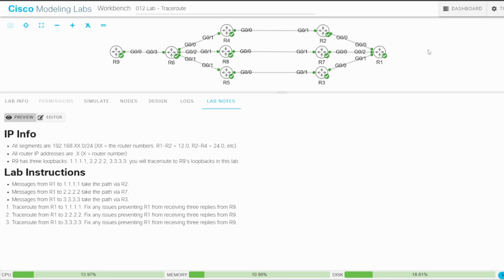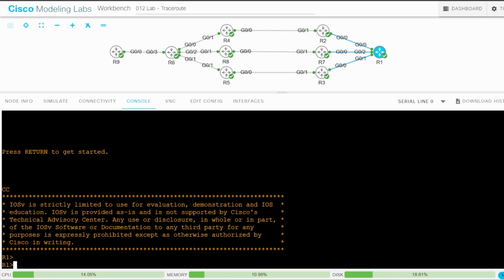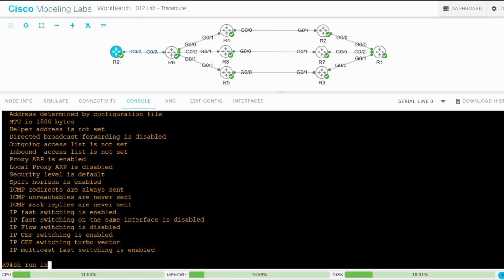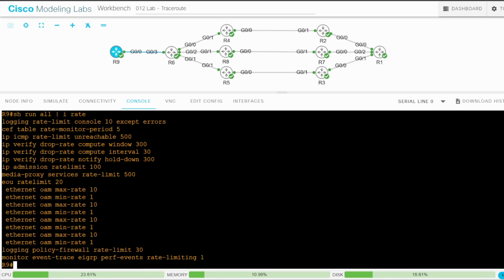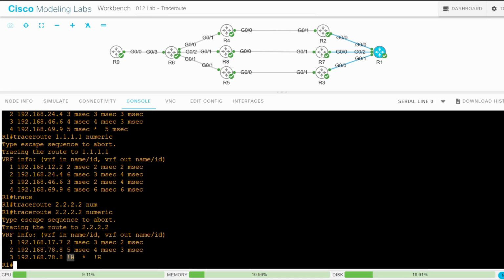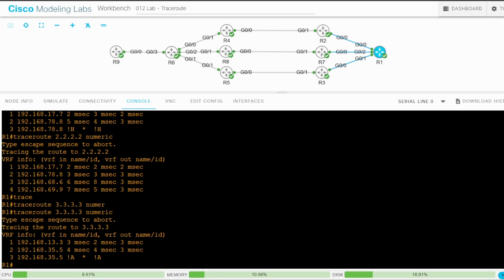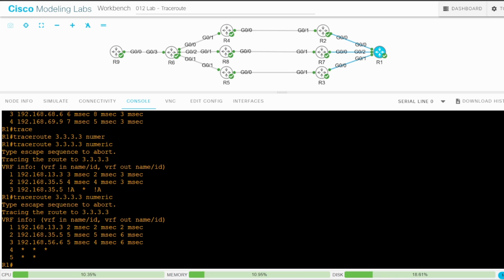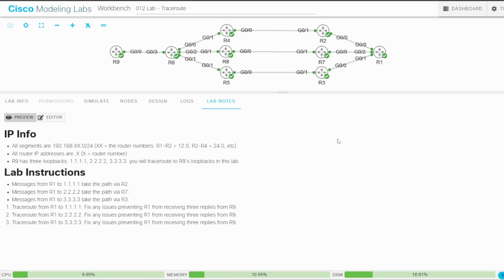CCNP ENCOR // Traceroute (LAB) // ENCOR 350-401 Complete Course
This lab video covers ICMP (Internet Control Message Protocol), including messages like Destination Unreachable, Redirect, Time Exceeded, Echo Request, and Echo Reply.

0:00 Introduction
1:22 Step 1 (traceroute 1.1.1.1)
4:42 Step 2 (traceroute 2.2.2.2)
6:09 Step 3 (traceroute 3.3.3.3)
9:24 Thank you to supporters